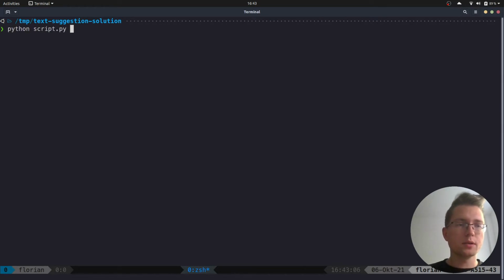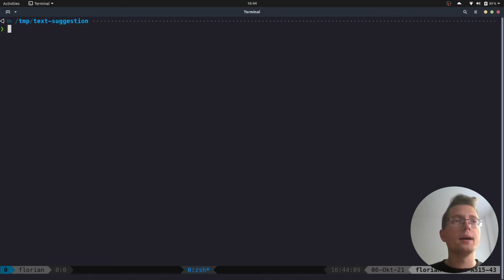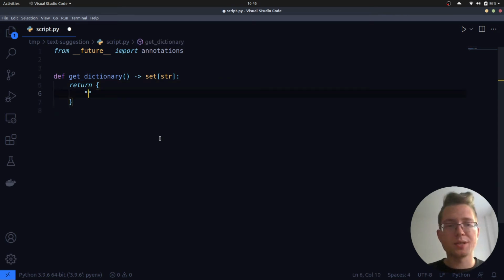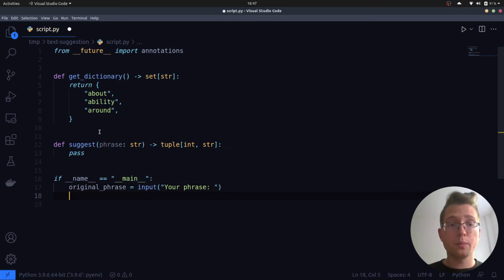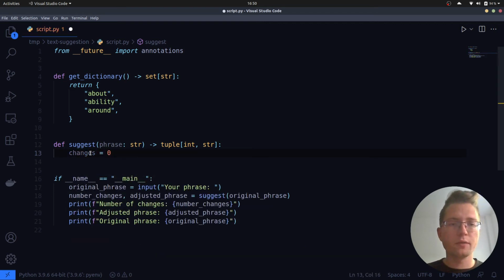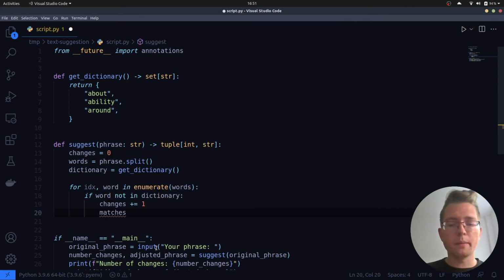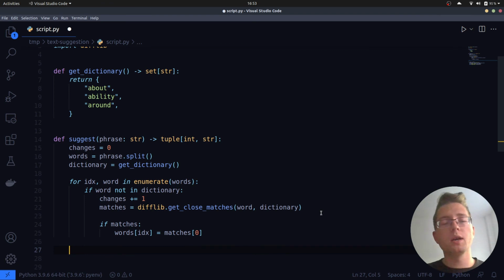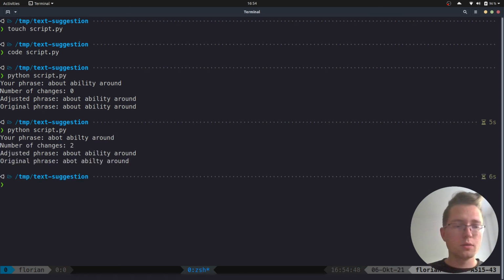How to Build a Simple Text Suggestion Tool in Python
In this Python tutorial, you will learn how to build a simple text suggestion tool in Python.

To build this tool, nothing else but Python's standard library is used.

First, we'll have a look at the final result.

Secondly, the basic concept of this simple text suggestion tool is explained.

Subsequently, the general setup is made.

Lastly, the suggestion functionality is implemented and tested.

OUTLINE
00:00 Introduction
00:13 Final result
01:10 Setup and approach
05:12 Implement the text suggestion
08:51 Wrap-up